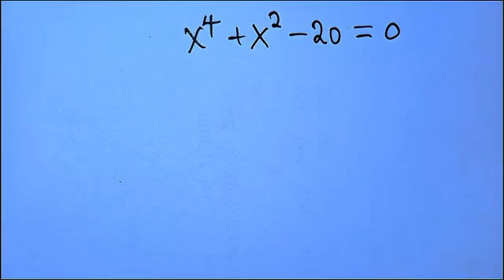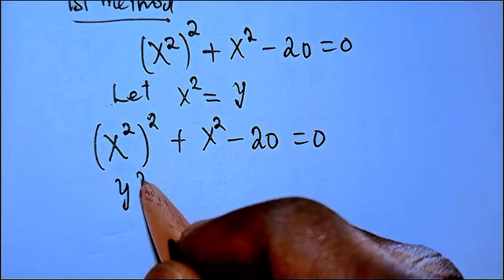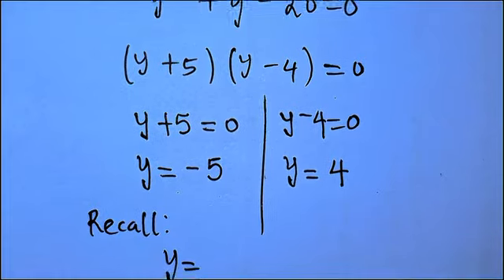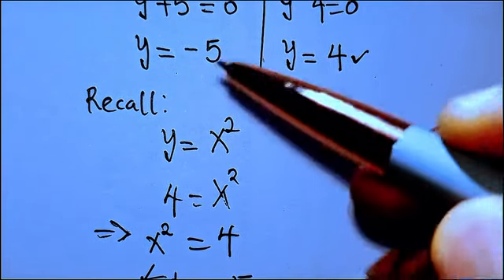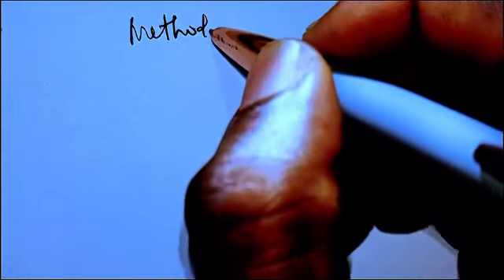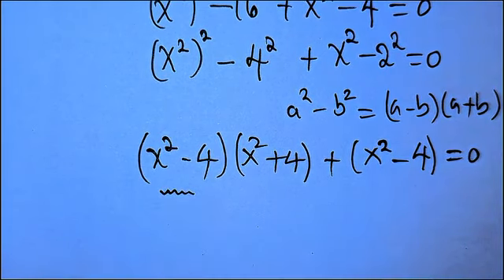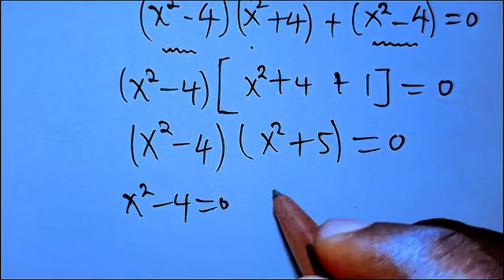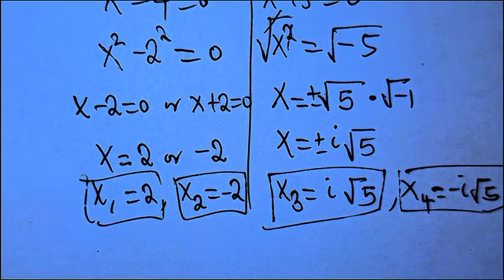Solving A Nice Quartic Equation | Find the all possibe roots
Hello vmy beautiful viewers and followers.
How're you doing?

I belive you're enjoying your learning here?
In this video we provided the solution to this intriguing Quartic Equation, with all the possible roots. Twi methods were used, it's the choices of the viewers to choose which go by them.

Love you 😍